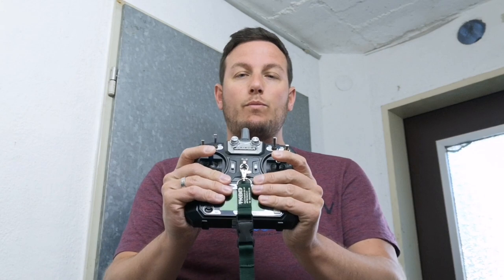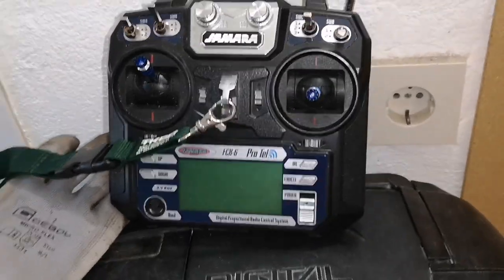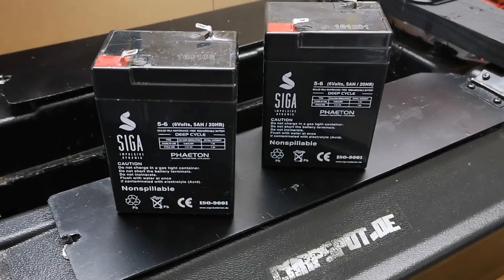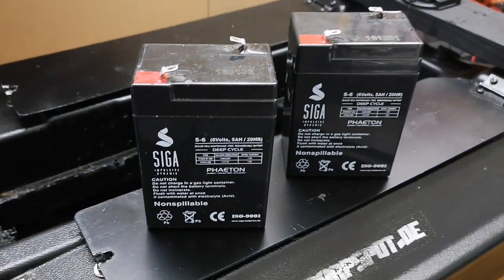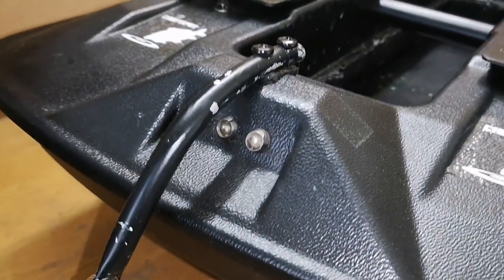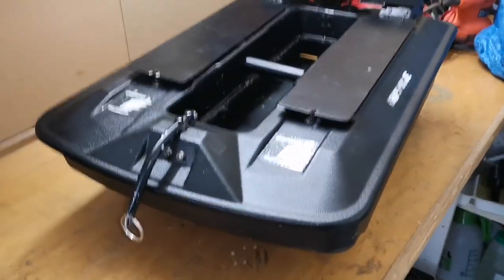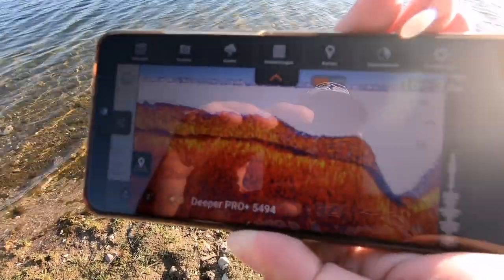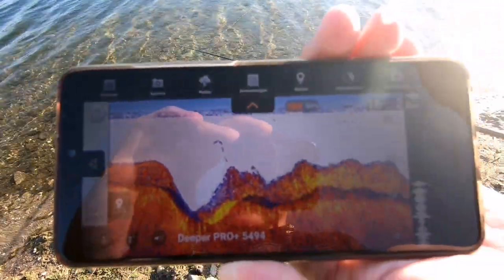Futterboot Vorstellung Carp Madness XXL & Deeper Pro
Hallo und herzlich Willkommen bei diesem Video. Inhalt des Videos ist die Vorstellung meines Futterbootes und Informationen über das Futterboot und wie man es mit einem Echolot nutzen kann. Viel spass beim zuschauen und Petri Heil.

Kamera: Huawai P20, Gopro 7, Acme ActionCam

Videobearbeitung: Video Maker Pro App